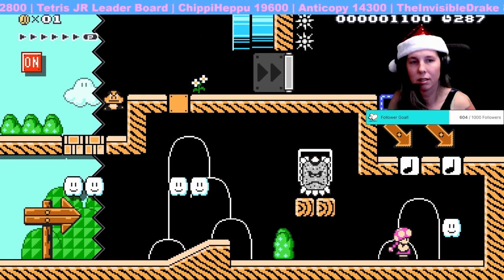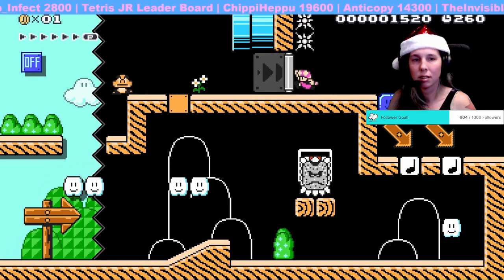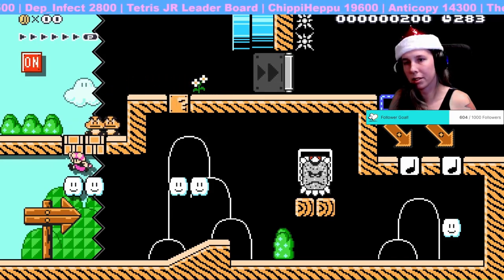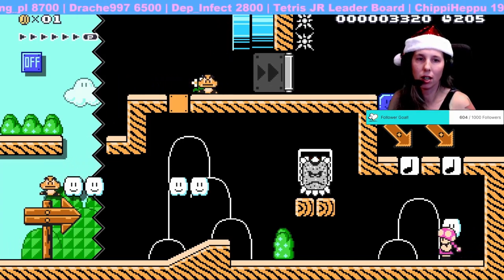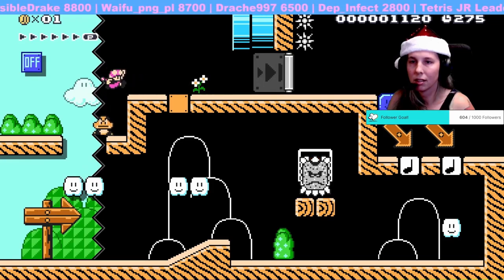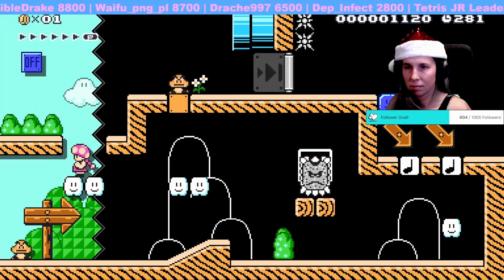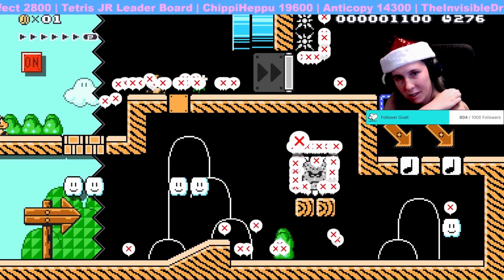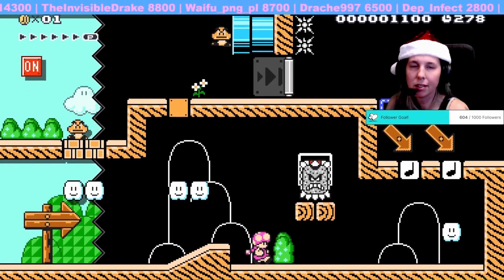One Screen Puzzle Fun | Super Mario Maker 2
Watch Live:
Monday - Friday
2pm - 5 pm EST
Come join us, it’s a lot of fun!

Follow me on the socials:
Mastodon.World: